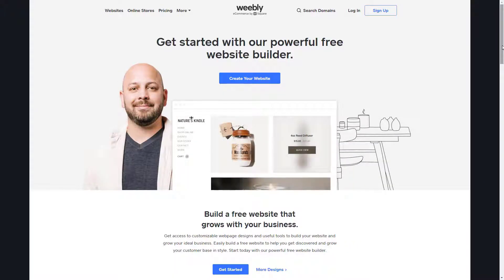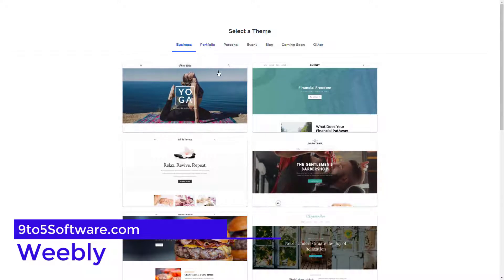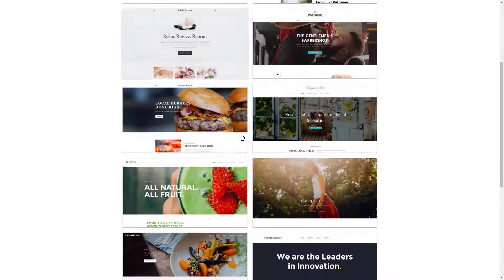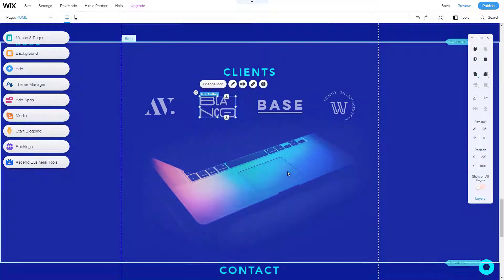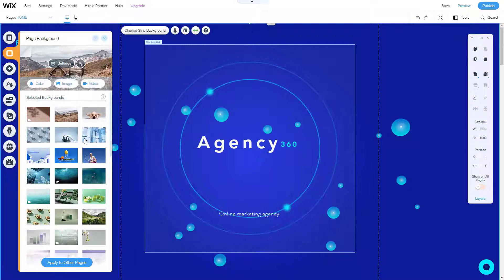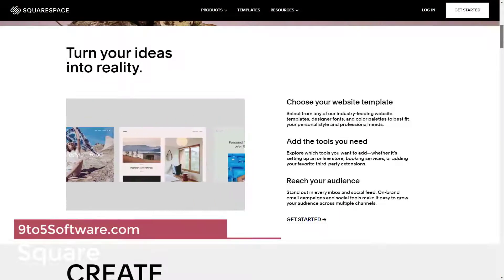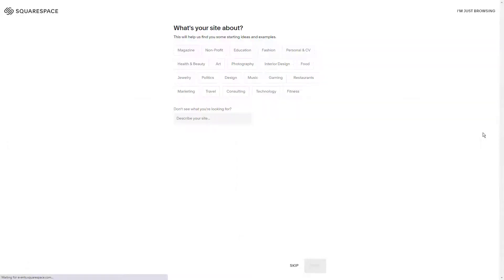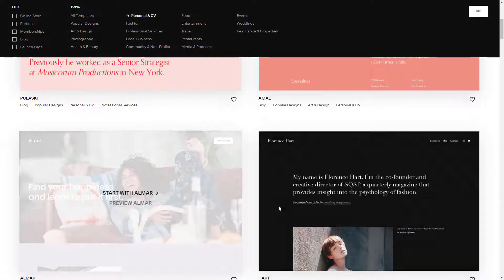Best eCommerce Website Builders in 2023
Like any other component of your business, your website is an important part of your customers’ journey—arguably one of the most important.

Whether you have a brick and mortar shop, are thinking about opening one, or want to stay completely digital, creating a memorable online shopping experience for your customers is critical.

Hello everyone, this is Mark from 9to5Software.com. Here we'll look at some of the best ecommerce website builder currently available on the market, and also include further options to consider.